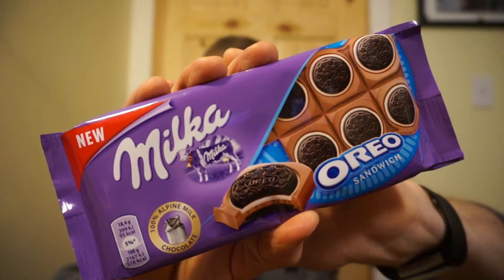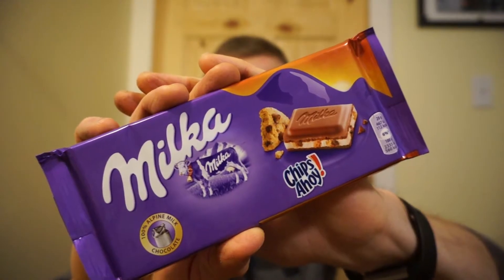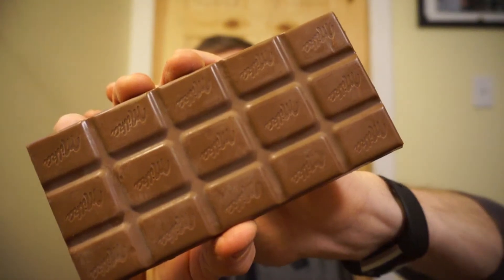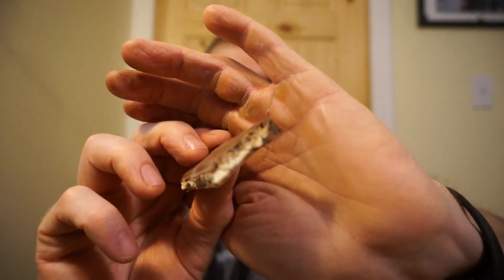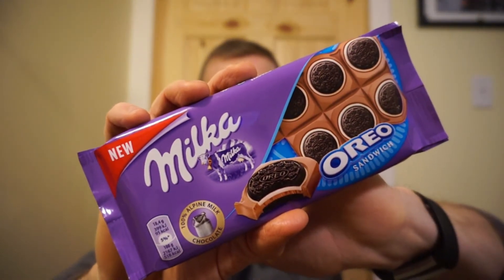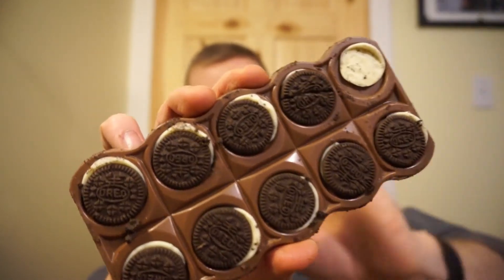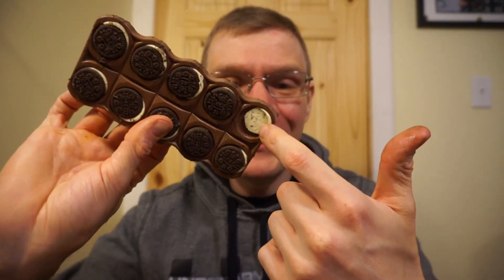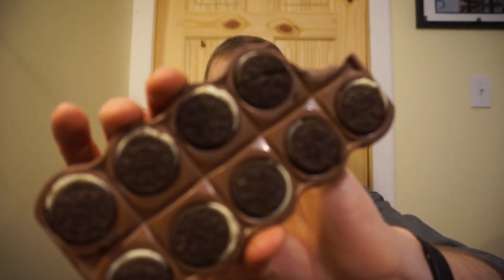TRYING MILKA CHIPS AHOY! AND OREO SANDWICH!!! | CANADIAN TRIES EUROPEAN CHOCOLATE | TASTE AND REVIEW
Hey Guys! Sorry about the lack of uploads! Getting settled in a new job! Anyway, Hoping to get back on track! Here's another look into the European Box!!